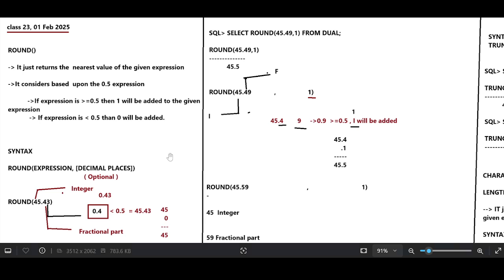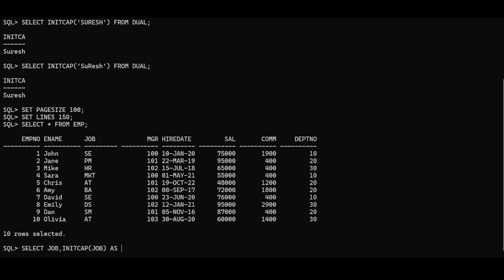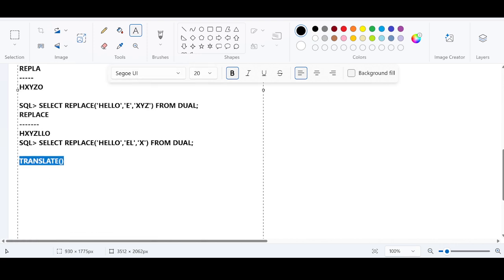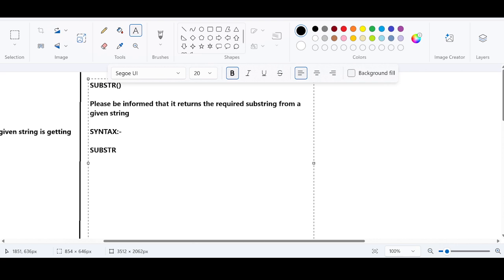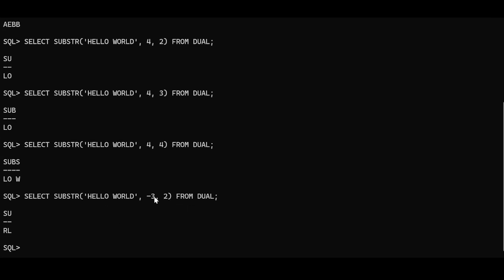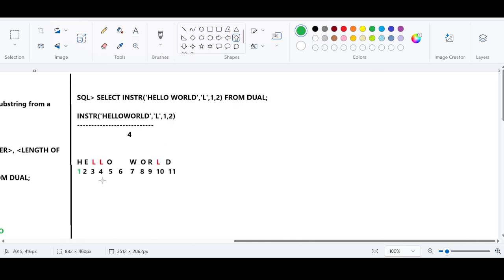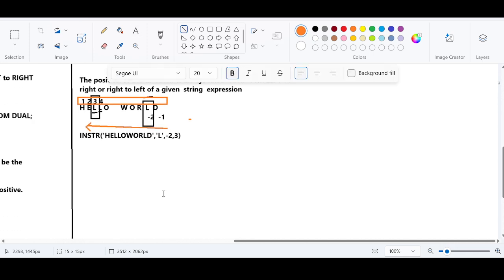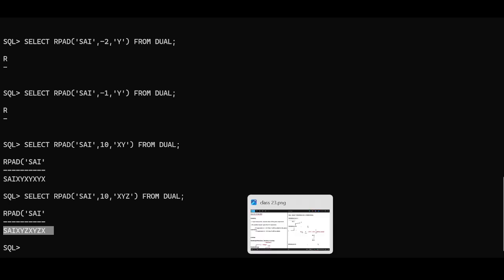Oracle SQL/PLSQL -Class 23- Functions in Oracle DB- String Functions explained in detail